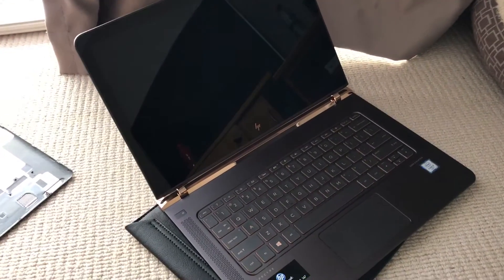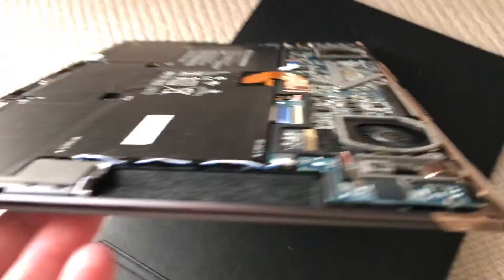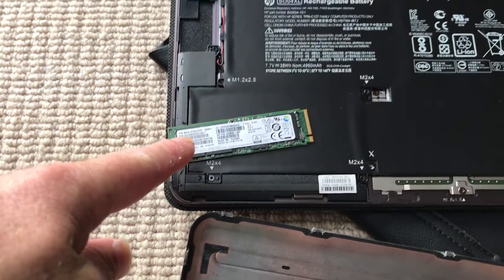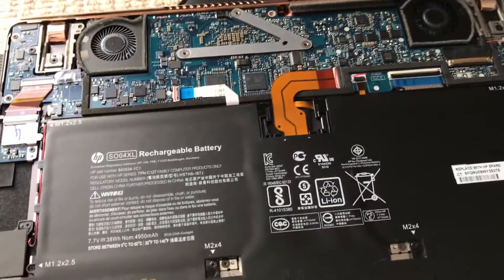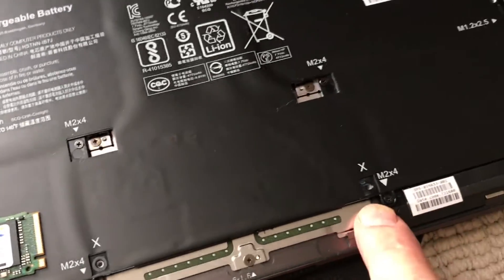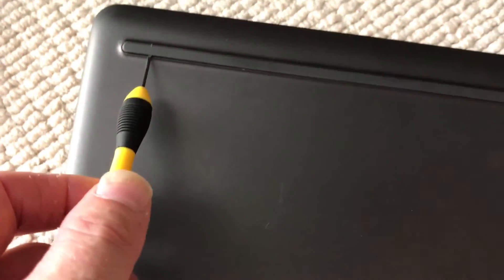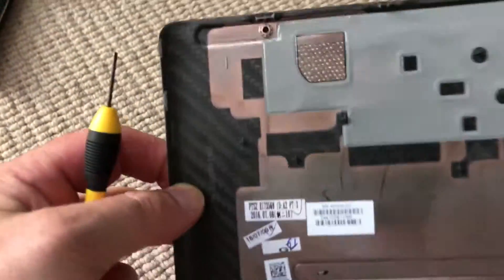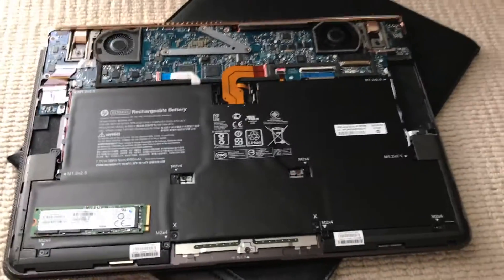HP Spectre 13-v001TU Rose Gold - Tear Down/Upgrade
Bought a HP Spectre 13in i5 (13-v001TU) laptop recently and wanted to share a short tear down clip that shows you how to get to the SSD (NVMe) Hard Drive so it can be upgraded from the standard 256GB